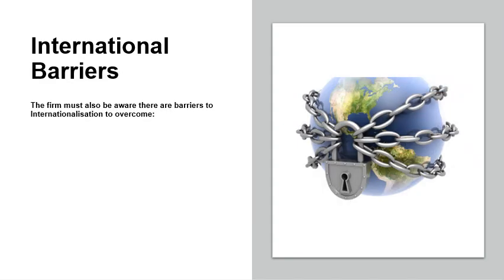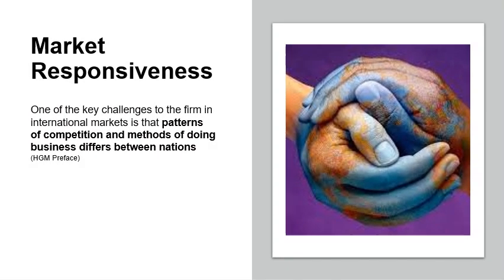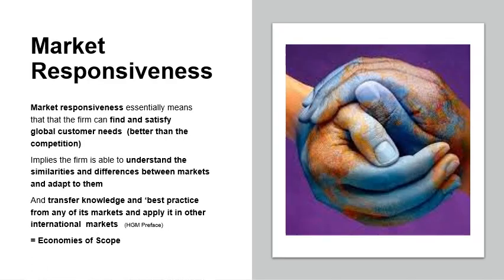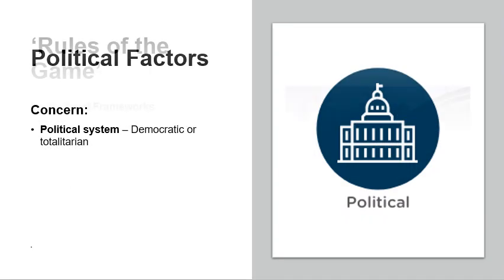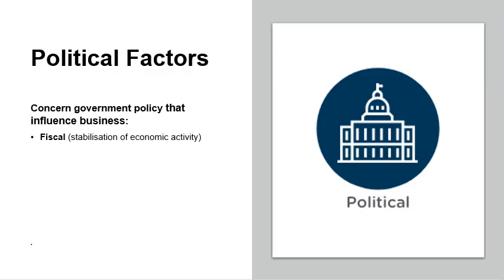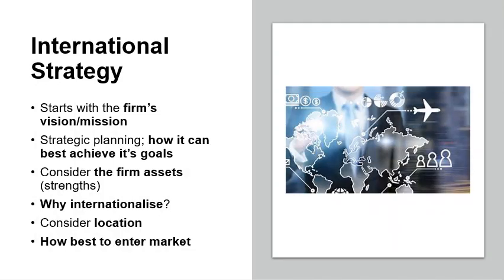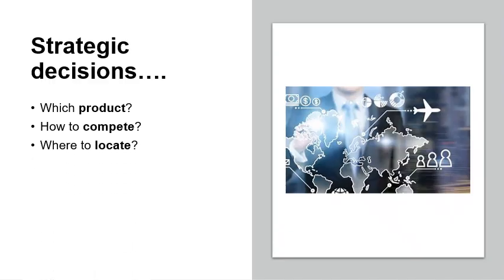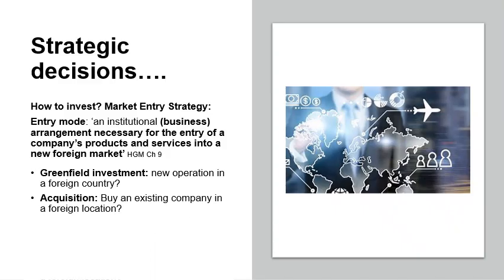International Management and Marketing (MBA 7023), Sem 2, WK2 for LVL-7 by S M Salauddin.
International Management and Marketing (MBA 7023), Semester 2, Week 2 Session for Level - 7 Students, Delivered by S M Salauddin.

This video explains the key factors of the international business environment and how firms can strategically navigate political, economic, legal, and socio-cultural challenges to succeed in global markets.